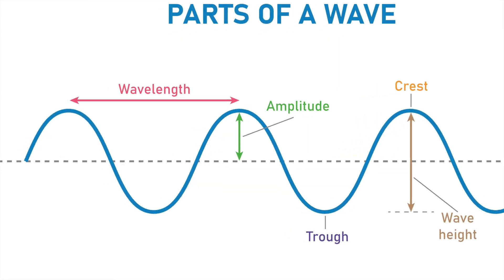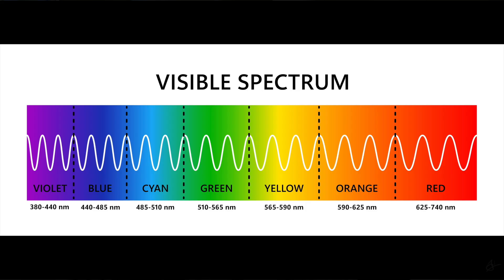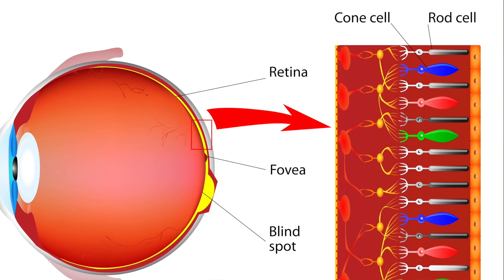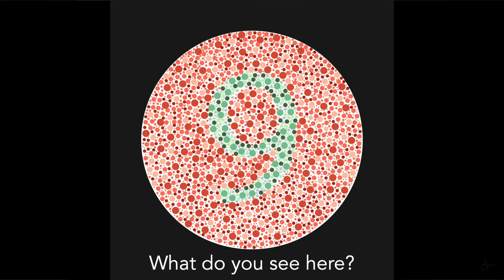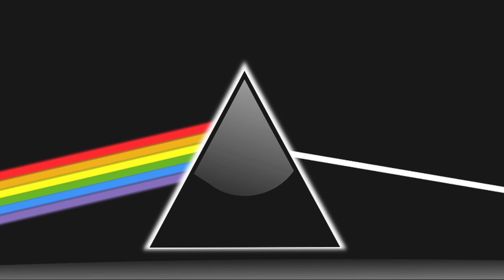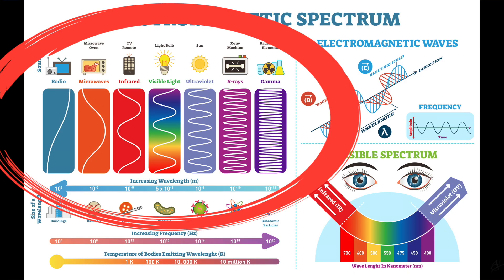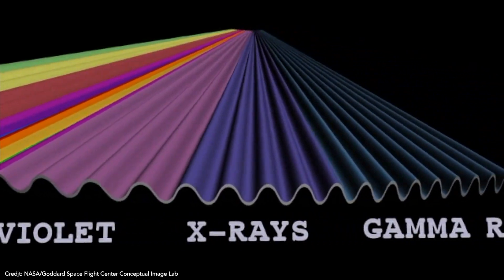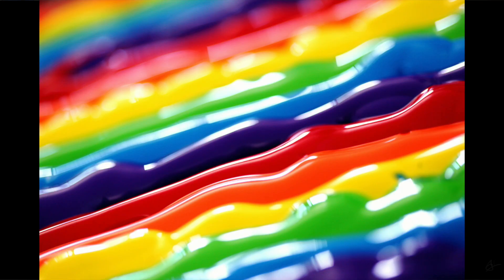What is light? Light Waves, Color, and the Electromagnetic Spectrum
Embark on an enlightening journey into the realm of light with our latest video, specially crafted for students, teachers, and anyone curious about the wonders of the world! 🌟
🔍 Unveiling the Secrets of Light: A Scientific Exploration
Ever wondered what light truly is? Join us as we break down the complexities and unveil the essence of light as electromagnetic waves carrying energy. Explore the fascinating connection between different colors and their wavelengths, unraveling the science behind the spectrum that paints our world.

👁️ The Magic of Vision: How Our Eyes Detect Light
Dive into the intricacies of how the human eye plays a pivotal role in detecting light and transmitting signals to the brain.

🌈 Colors Beyond the Rainbow: The Electromagnetic Spectrum Revealed
The journey doesn't stop there! We'll take you on a comprehensive tour of the entire electromagnetic spectrum. From radio waves to gamma rays, discover how humans harness these waves in myriad ways, influencing our daily lives and technologies.

🧠 Educational & Engaging: Perfect for Students and Teachers
Designed with students and teachers in mind, this video is an educational feast, providing a clear and accessible explanation of the science behind light. Whether you're in the classroom or exploring from the comfort of your home, this content is tailored to inspire curiosity and spark engaging discussions.

Light up your understanding of the world around you and join us in this illuminating adventure!

👩‍🏫 Perfect for the Classroom | 🧑‍💻 Ideal for Remote Learning | 🤔 Curiosity Welcomed
Hit play and let the exploration begin! Illuminate your mind and discover the extraordinary world of light. 💡

0:00- Introduction and What is a Light Wave

0:54- Color

1:42- The Eye, Brain, and Perception of Color

2:48- Electromagnetic Spectrum/Radiation

3:33- Conclusion